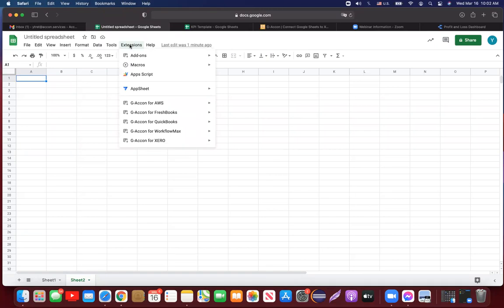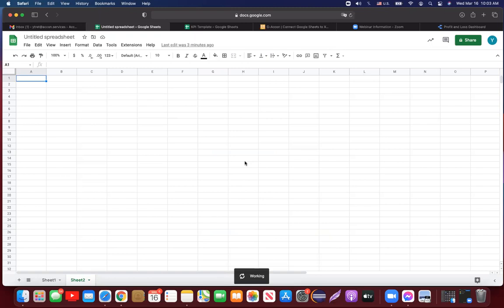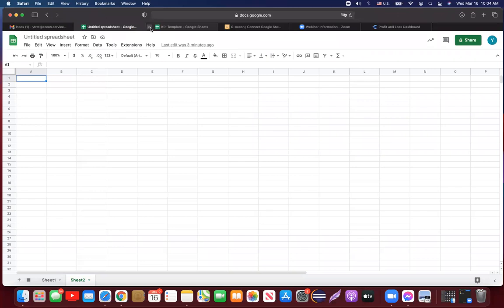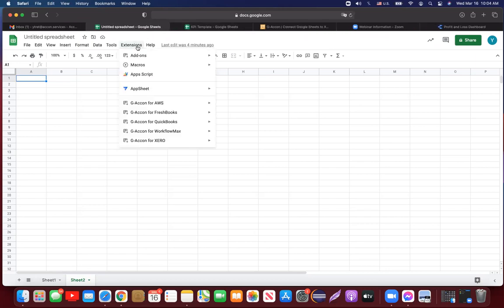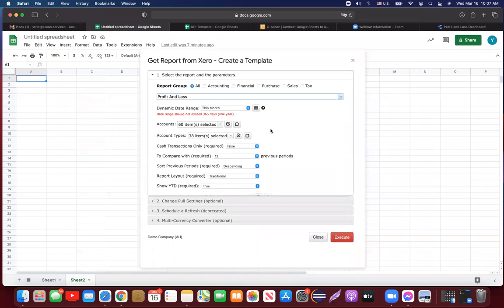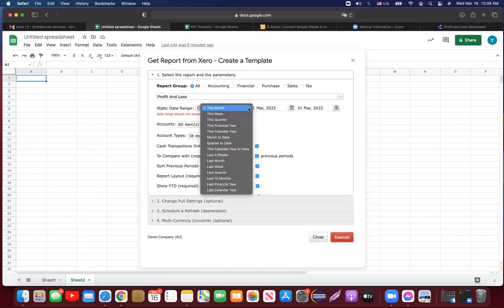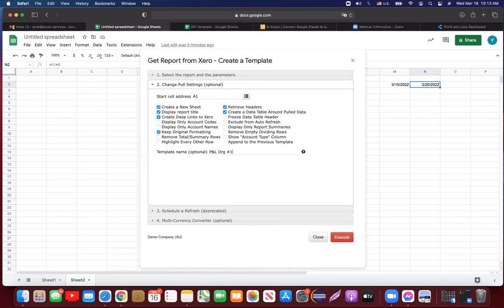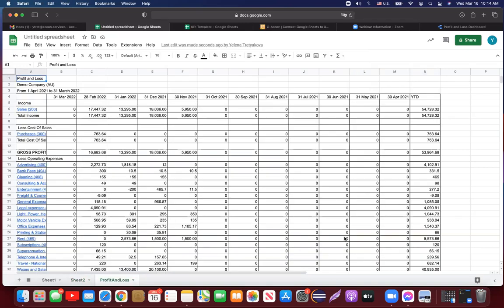G-Accon for Xero Product Demo including Consolidated Reports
How to generate and automate standard, custom, and consolidated accounting reports; and upload financial data in bulk from google sheets to Xero